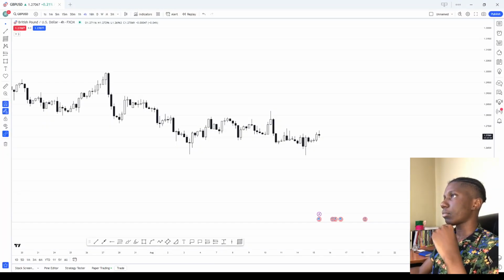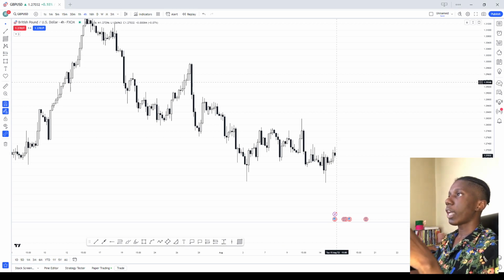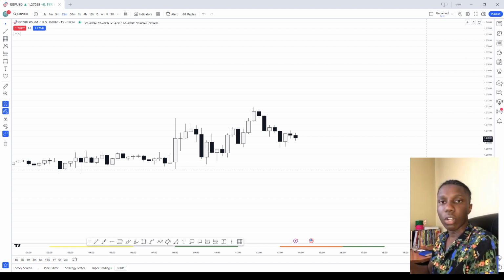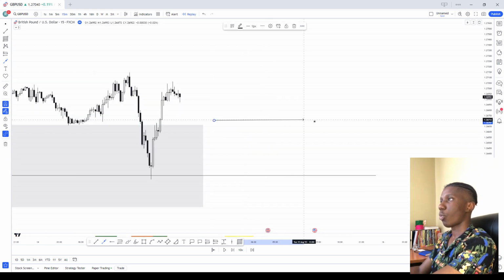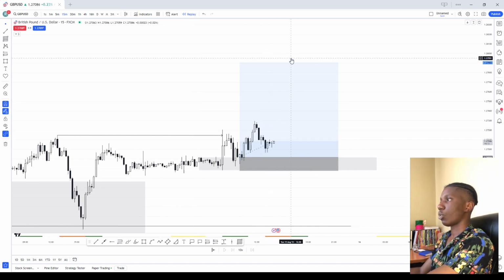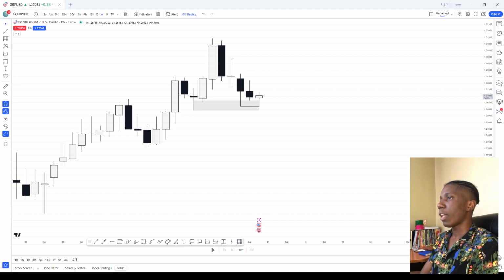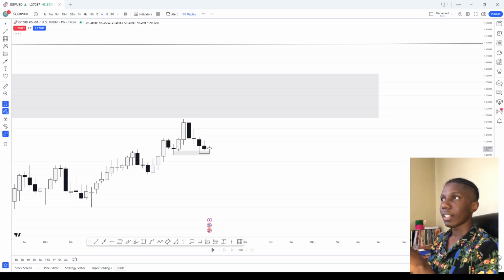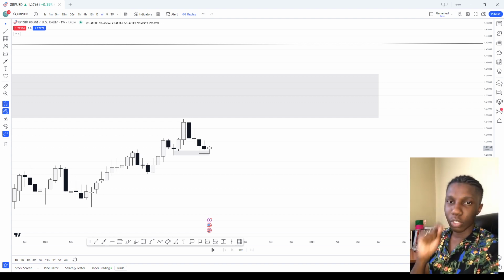📈 Unlock the Secrets of Market Analysis! 📊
Are you ready to supercharge your trading skills and stay ahead of the market trends? Look no further! Join us for an exclusive live trading session with Sophia Fx, where we'll explore the world of trading, analyze current market conditions, and answer your burning questions in real-time.

In this live stream, you can expect:

📈 Market Analysis: Sophia Fx will dissect the latest market movements, identify potential opportunities, and share strategies to navigate the financial markets successfully.

📊 Live Trades: Witness live trading in action as we execute real trades, sharing our thought process and trade management techniques.

💡 Q&A Session: Get your trading queries answered directly by Sophia Fx. Whether you're a beginner or an experienced trader, this is your chance to gain valuable insights.

🌐 Global Market Overview: We'll cover major financial markets, including stocks, forex, cryptocurrencies, and more, giving you a comprehensive view of the global economic landscape.

🤝 Community Engagement: Connect with fellow traders in the live chat, share your thoughts, and learn from a vibrant trading community.

Don't miss out on this opportunity to boost your trading knowledge and skills.

Our Trusted Brokers :
Broker

📢 Got questions or topics you'd like us to cover during the livestream?

It'd mean a lot to me that you're helping grow this channel 🤞🏾